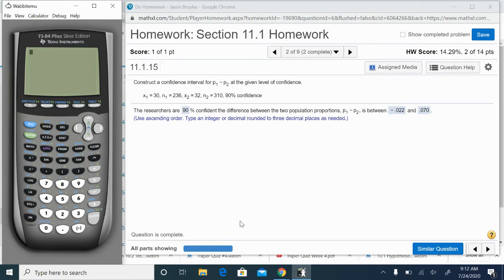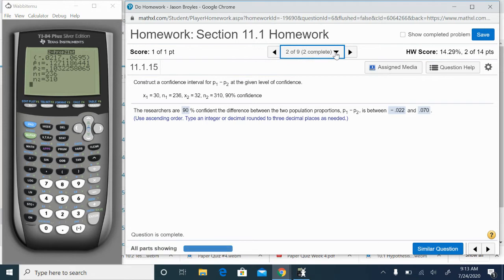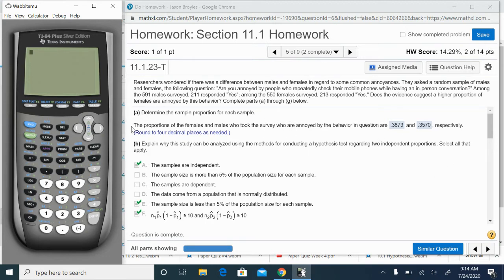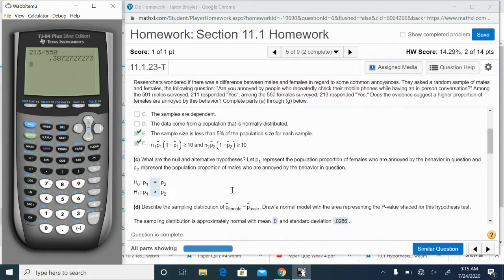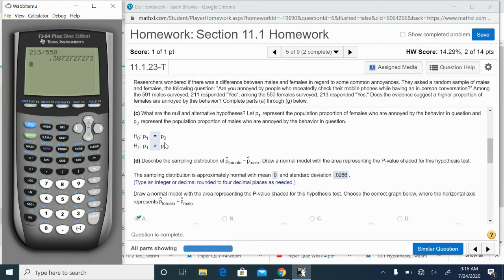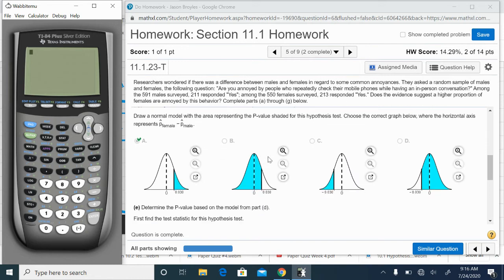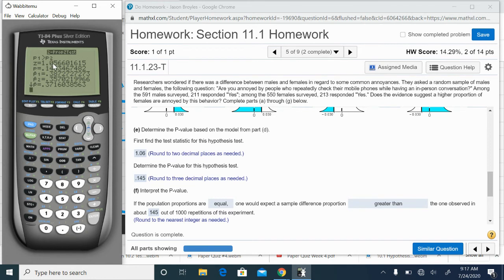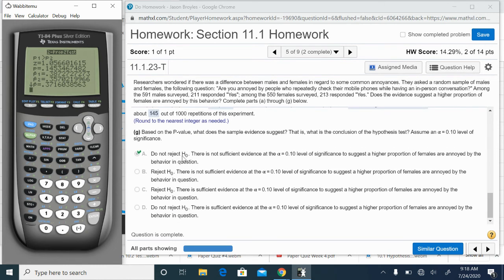11 1 test for 2 proportions